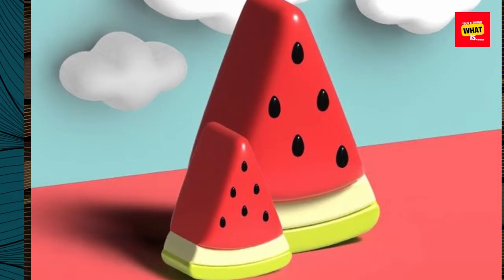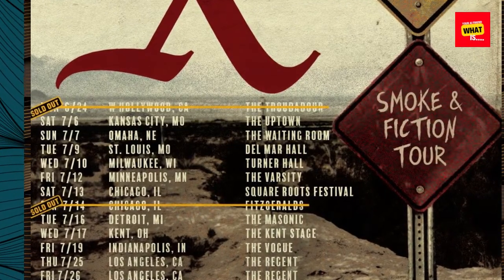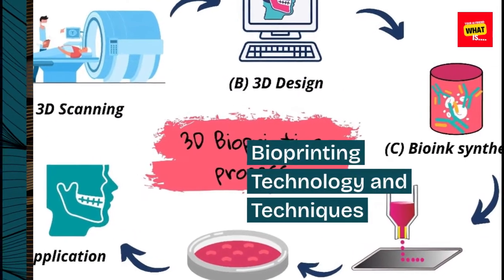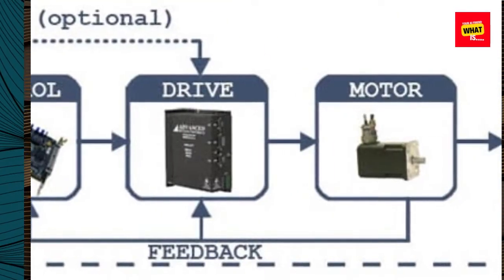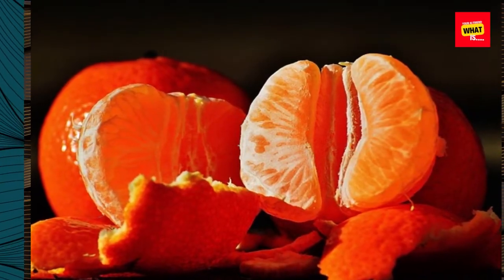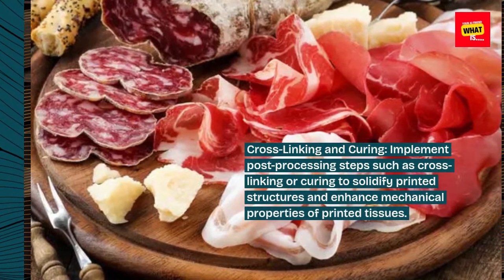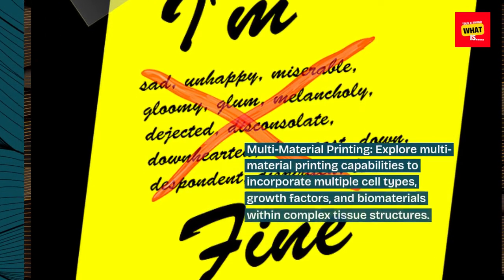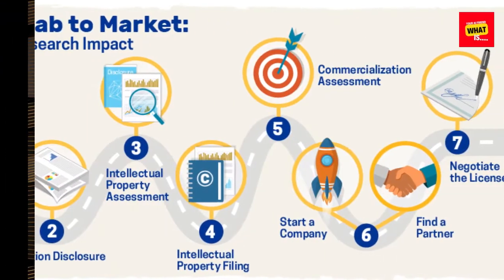How to Build a 3D Bioprinter for Tissue Engineering?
Discover the process of building a 3D bioprinter for tissue engineering, including necessary components, software, and protocols.